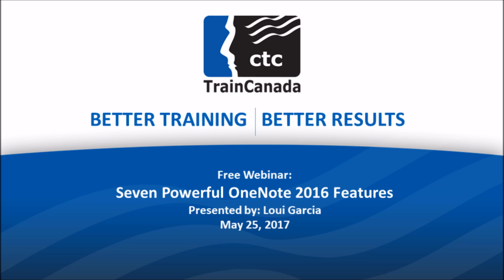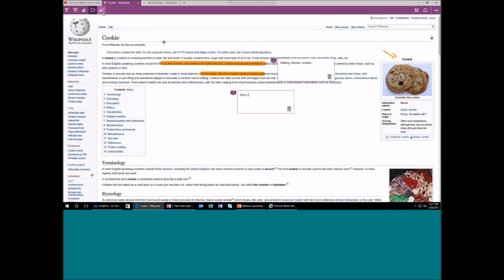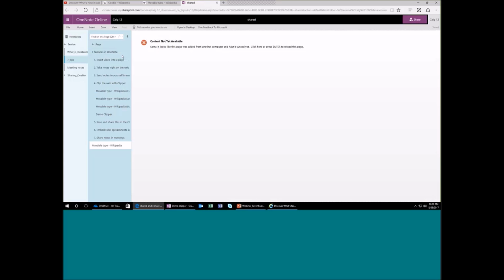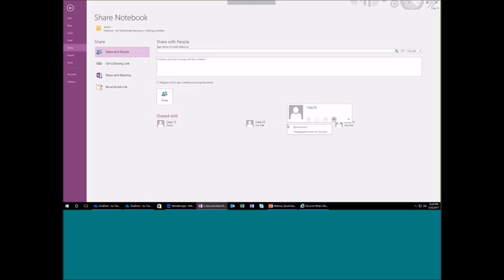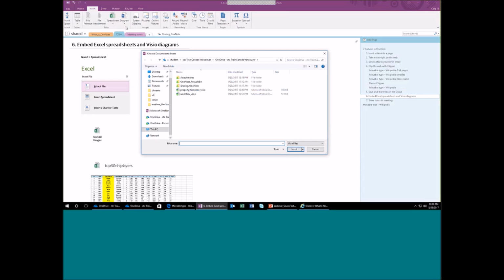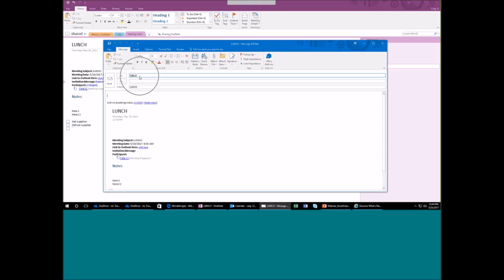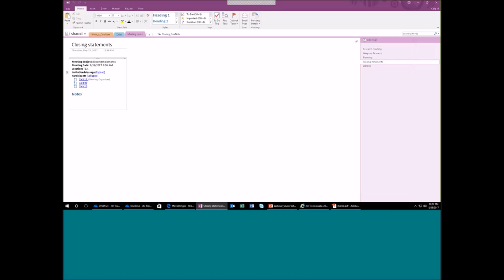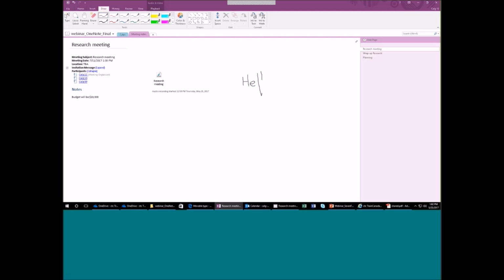Seven Powerful Features of OneNote 2016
Watch a detailed demonstration of 7 features of OneNote 2016 that will make you even more productive.